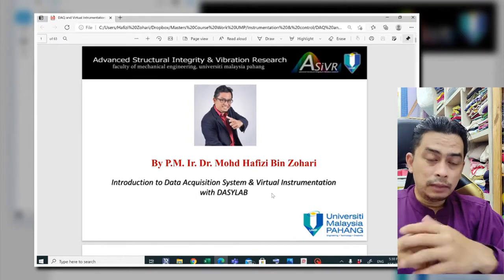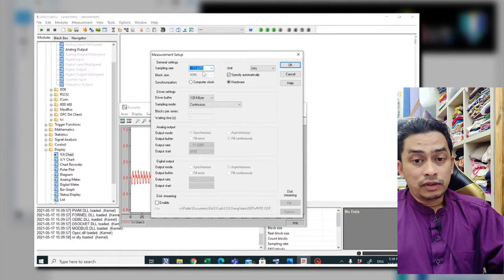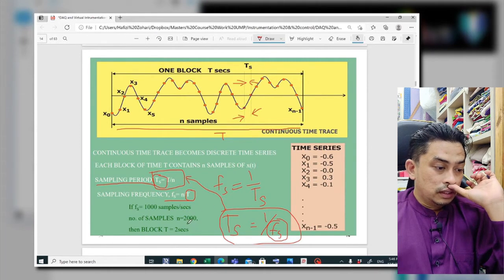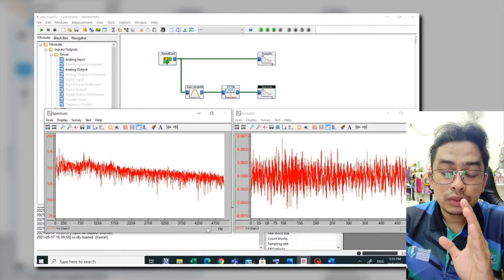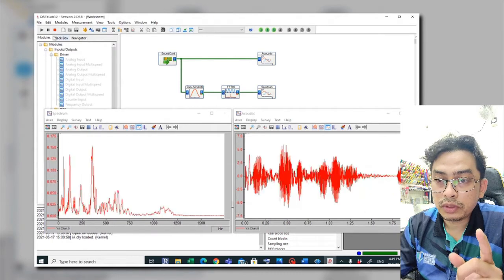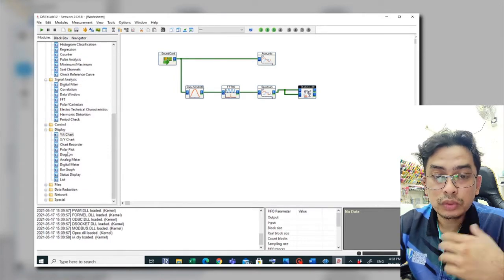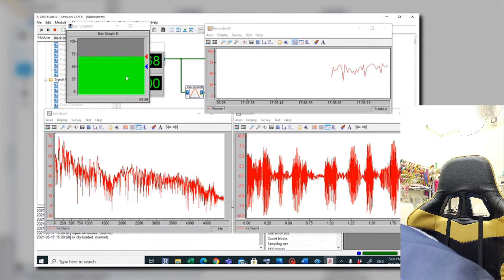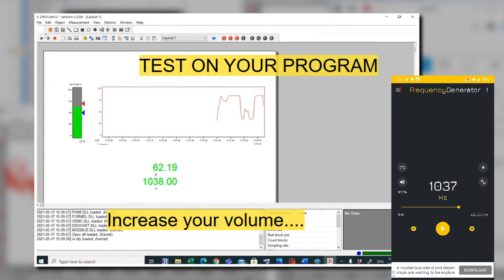Additional Lab Session 2 DASYLAB